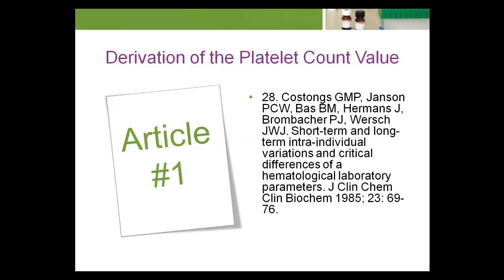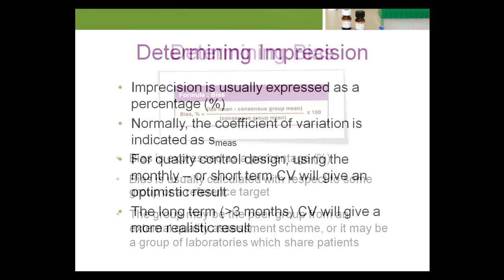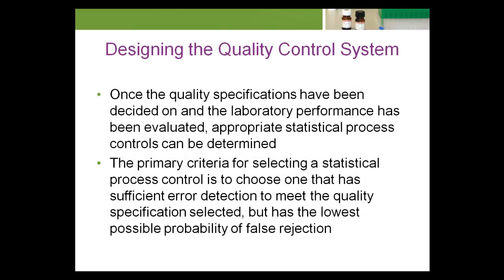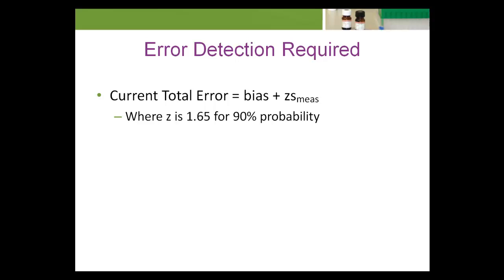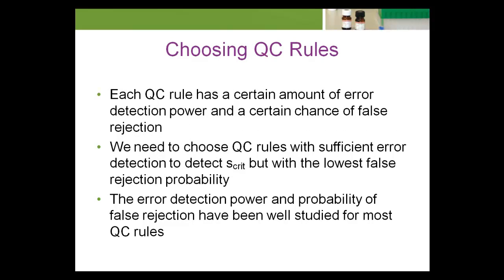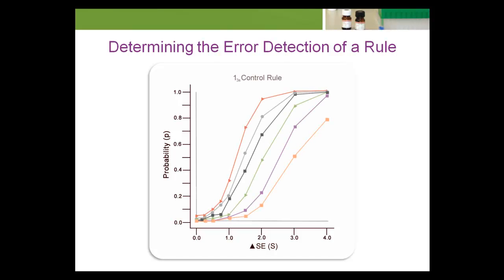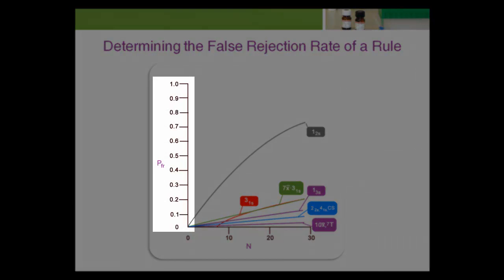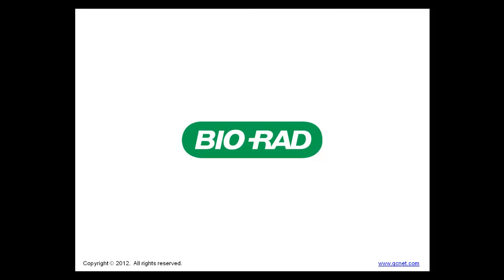Part 3 - An Introduction to Quality Control Design